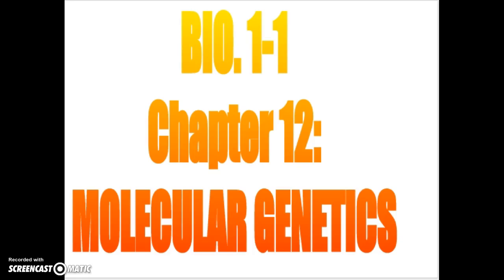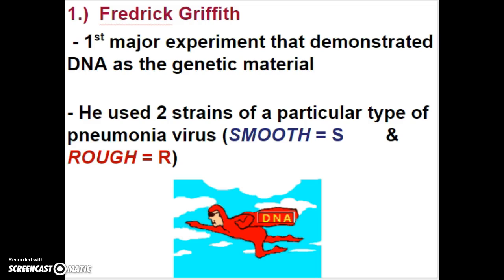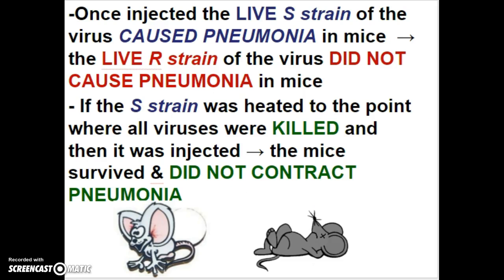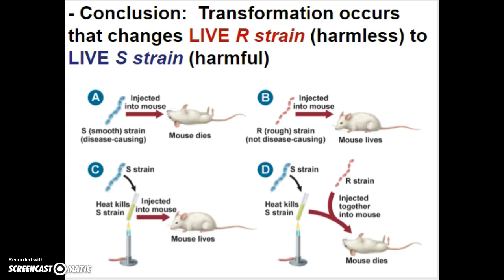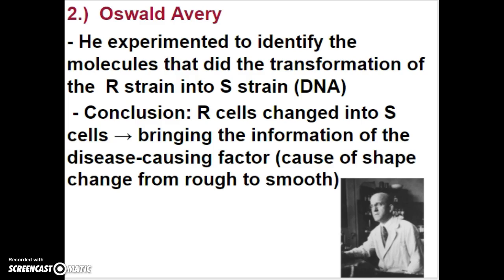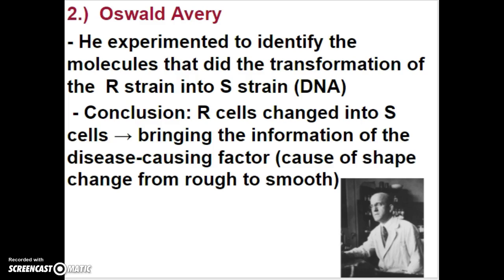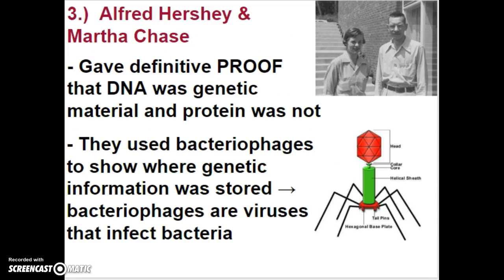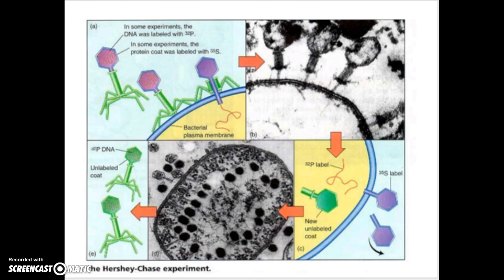VIDEO SCREENCAST CH. 12 (part 1) MOLECULAR GENETICS